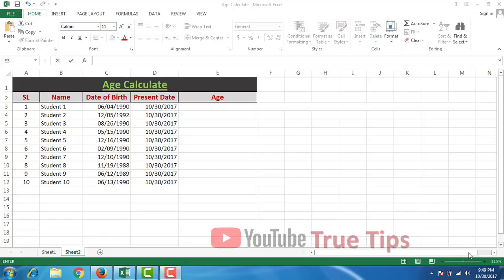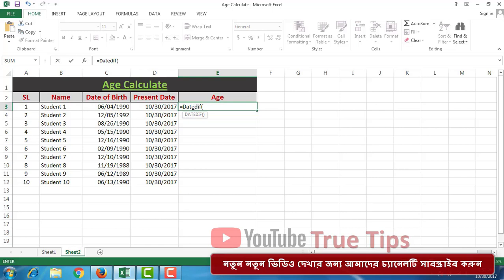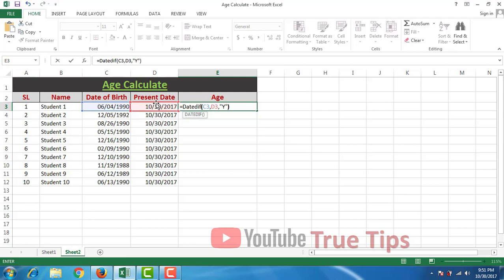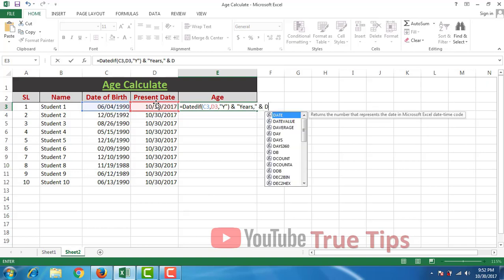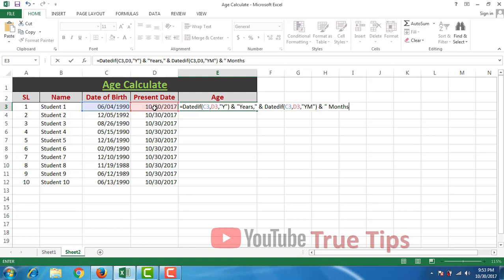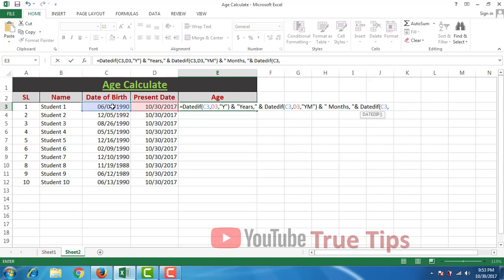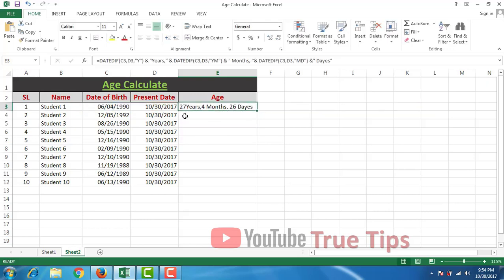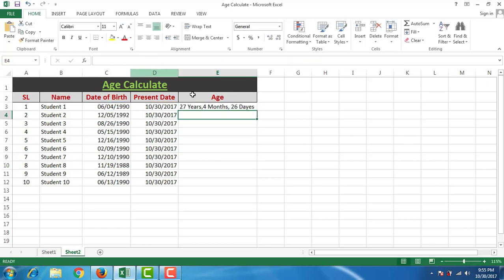How to Calculate Age in Excel from a Date of Birth Bangla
মাইক্রোসফট এক্সেল দিয়ে বয়স নির্ণয় করার উপায়

age calculator in excel

age calculator in Microsoft excel

জন্মতারিখ নির্ণয় করার নিয়ম

age calculator in Ms-excel

মাইক্রোসফট এক্সেল দিয়ে বয়স নির্ণয়

মাক্রোসফট এক্সেল দিয়ে বয়স নির্ণয় করার উপায়

How to Calculate Age in Excel Bangla

Formula: =Datedif(C3,D3,"Y") & " Years, " & Datedif(C3,D3,"Ym") & " Months, " & Datedif(C3,D3,"Md") & " Days"

এক্সেলে বয়স গণনা করা যায় কিভাবে?

এমন একটা তারিখ থেকে Excel এ বয়স গণনা করতে কিভাবে

Excel এ বয়স গণনা করা হচ্ছে

কিভাবে এন্ড্রয়েড মোবাইল দিয়ে আপনার দৈনিক হিসাব গুলি রাখবেন.

বয়স বের করার সফটওয়্যার

excel age calculator

age calculator in excel sheet

age calculator in excel formula

কিভাবে আপনি সহজে আপনার বর্তমান বয়স বের করতে পারবেন দেখেনিন

Excel এ রেজাল্ট শীট তৈরী করুন খুব সহজে | How to make a result
sheet in ms excel by hb learnerinfo

10 tricks for Excel

Excel and word

How to Calculate Age in Excel from a Date of Birth

Age Calculate in Excel Bangla

Excel magic trick 31 bangla - Age Calculator

How to calculate years months days in excel in Bangla ৷ Real Life
AGE CALCULATE IN MS EXCEL

Excel Age calculator in English Hindi and Bengali
Calculate Age from Date of Birth - Excel Functions and Formulas

How to Make Age Calculator in Excel 2007 VID# 15
calculate age in excel years months days

How to Create an Atomic Age calculator in MS Excel Bangla tutorial

Microsoft excel 2007 Tutorial Bangla Part 19 Age calculation
Excel Age Calculation Formula

Age Calculator Create Bengali Tutorial in Excel Epsiod-1

How To Calculate CGPA with Microsoft Excel VLOOKUP Tutorial 💹 Episode 1 (Bangla)

Age Calculation Excel Tutorial In Bengali - Learn Excel Smoothly
MS Excel 2007 Calculation Bangla tutorial

Ms Excel 2007 Date of Birth Calculation total months and days Download easy step

Calculate average, maximum, minimum, Excel 2010, Bangla
Calculate Age in Excel ☑️

How to calculate Age or how to subtract dates

How To Birth Age Calculate In Ms Excel Tutorial In Hindi || Microsoft Office Excel Practice Book ||

Age calculation in excel formula bangla tutorial calculate a person's age.

How To Calculate Age in Excel 2007 (Bangla Voice)

How to Age Calculate Bangla 2017 Tutorial

How to calculate age from date of birth in excel 2007 or 2010?
Calculating Age in Excel

How to Calculate Age in Years, Months, Days in Excel | Datedif Formula

How to Calculate Ages in Excel

How to Calculate Days Months and Years between Two Dates in Excel

Calculate a Person's Age in Excel or Openoffice using Date Functions Part 1

Excel 2013-how to calculate age from a date of birth

How to calculate age from date of birth in Excel Hindi. Datedif
Formula

How to calculate age from date of birth Excel

How to Calculate Age from Date of Birth in Excel 2016

Birth Calculation In MS Excel Telugu | Date of Birth Calculations in
MS Excel

Age Calculation in Excel - Hindi

How to Calculate Age in Excel from Date of Birth - Excel Formula -

Datedif & Concatenate Conditions

Calculate Your Exact Age without Any Calculator - Hindi

How to Calculate Age in Excel 2010 or later

How to Calculate DOB in MS Excel 2016 Excel in Hindi/Urdu

How to calculate age from date of birth in excel

বয়স বের করার গাণিতিক নিয়ম

বয়স বের করার পদ্ধতি

বয়স হিসাবের নিয়ম

বয়স বের করার ক্যালকুলেটর অনলাইন

বয়স নির্ণয়ের পদ্ধতি

দিন মাস বছর হিসাব

বয়স বের করার নিয়ম কি

boyos gonona korar jontro

boyos gonona korar mesin

জন্ম তারিখ বের করার নিয়ম